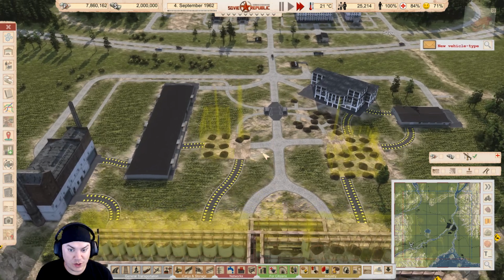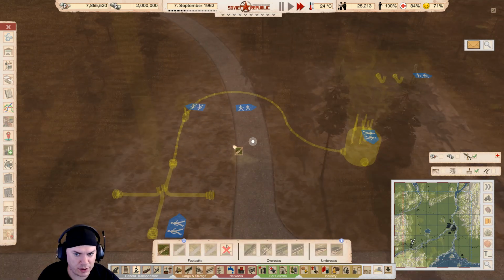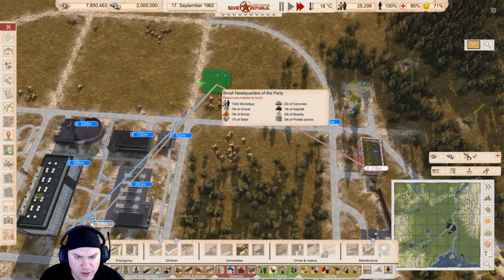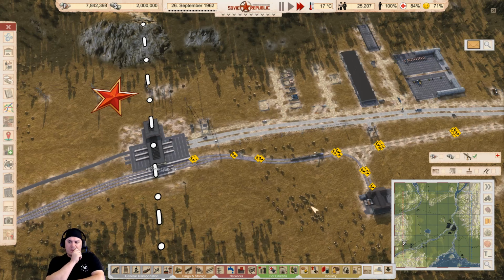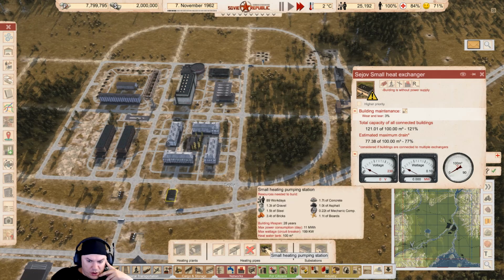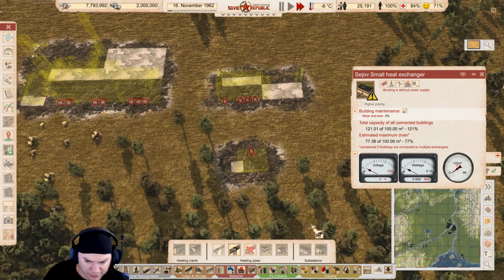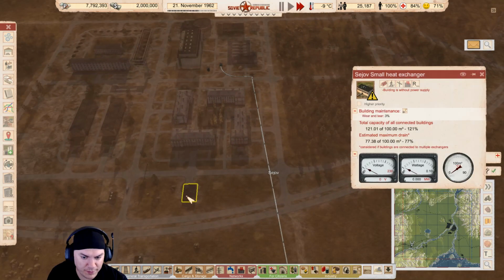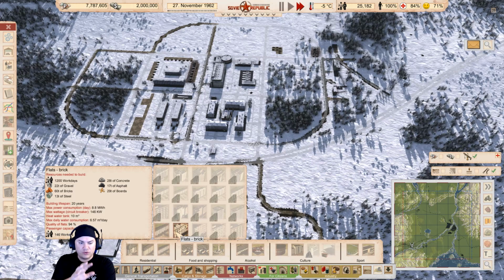Coffee Plays Workers and Resources: Soviet Republic - Episode 33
Coffee dives in to Workers and Resources to find out what it takes to run a socialist empire.